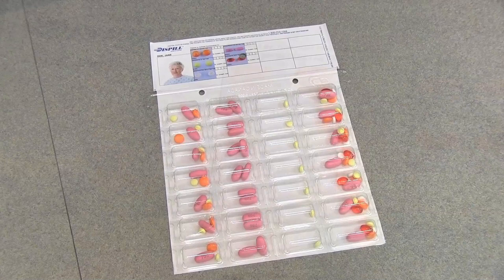SynMed ® Multimed Automation User Story with Benoit Morin, Proxim Pharmacy, Canada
Benoit Morin and his brothers Jean-Francois and Stephane run a Proxim Pharmacy in Montreal, Canada.
The brothers find the SynMed ® to be robust, reliable and accurate.  They love the technology as there are no broken tablets and no technical problems as the SynMed is extremely reliable. Even with their limited pharmacy space they were still able to increase production volume without moving. By adding the SynMed to their operations they were able to get an additional customer contract and better organize their pharmacy and human resources. The SynMed system eliminates all the repetitive tasks involved in the manual preparation of blister cards and reduces control and verification time.
Watch this testimonial video as Benoit talks about the benefits of Synergy Medical's SynMed medication dispensing system.